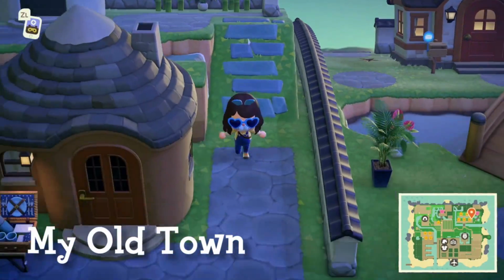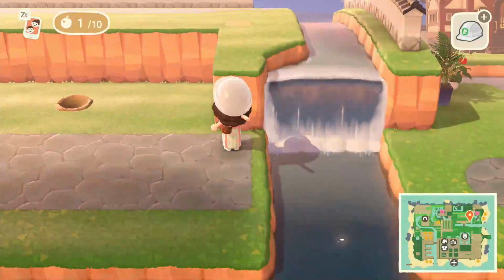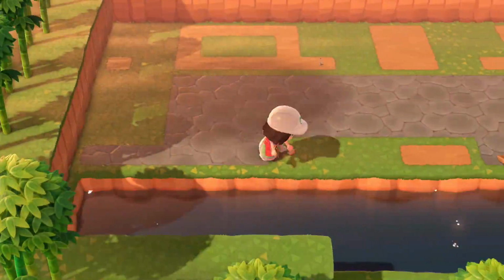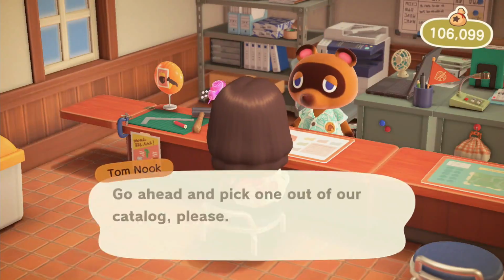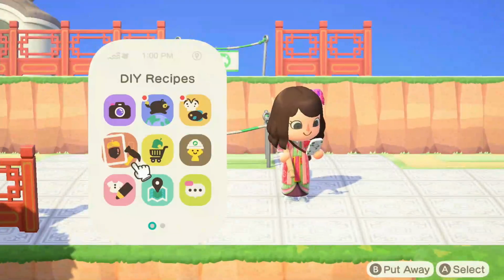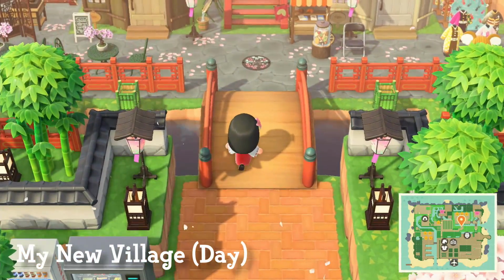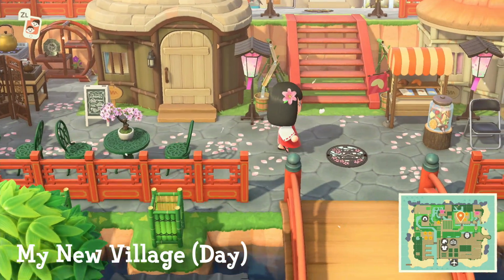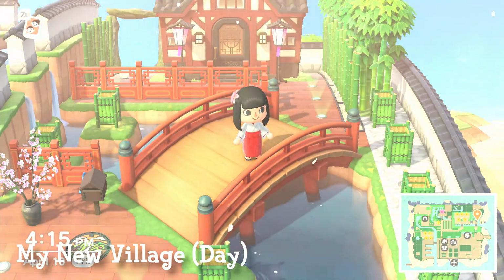REVAMPING MY JAPANESE VILLAGE! - Animal Crossing New Horizons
Hi Animal Crossing peeps! In this video I'm revamping my Japanese village into a Japanese Chinese-fusion village. If you want to see the final product you can skip to 23:31. I wanted to add more red to village and use those awesome imperial fences. I sprinkled a bunch of K.K Slider covers in the video hehe. I added the link to the creator's Youtube channel below so check out his other covers. This took a lot longer for me to edit so thank you all for being patient! Enjoy my video!

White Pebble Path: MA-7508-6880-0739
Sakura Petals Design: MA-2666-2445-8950